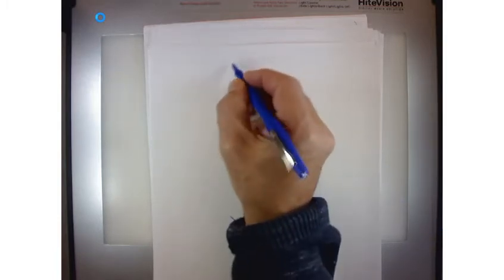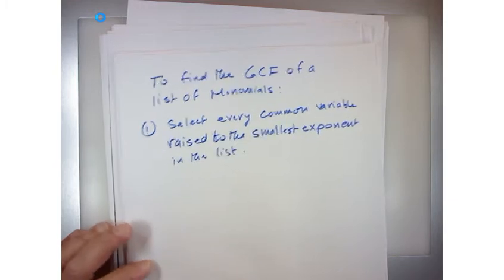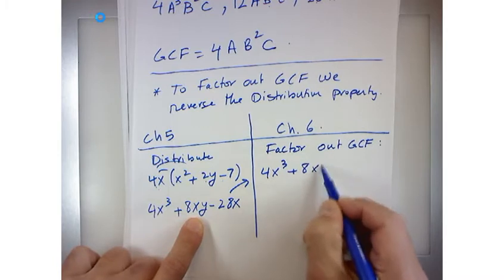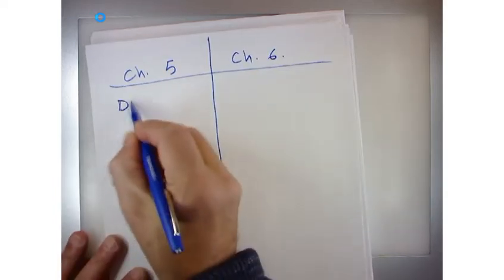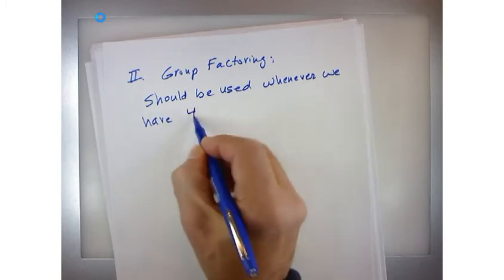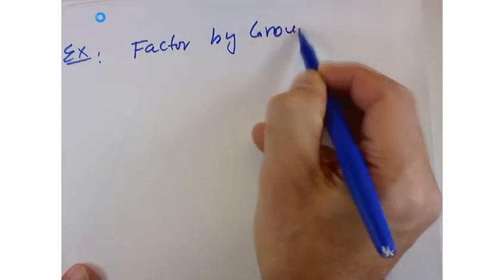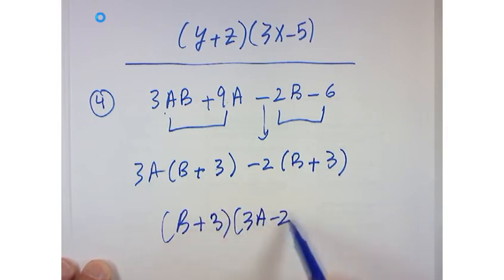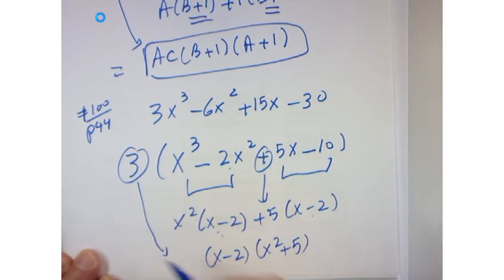1100 Factoring 6 1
This Video is about factoring the GCF and Grouping